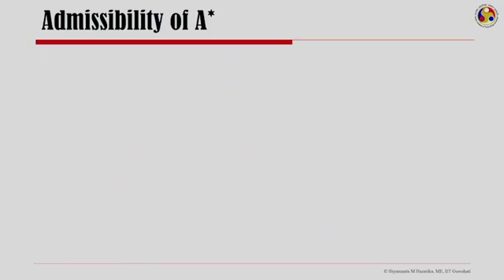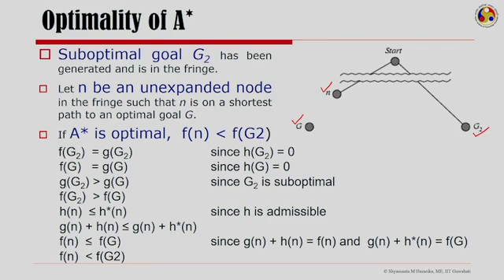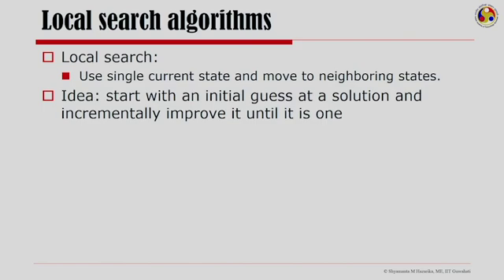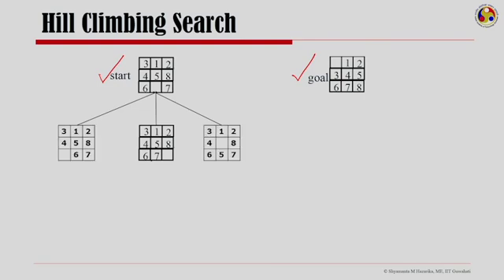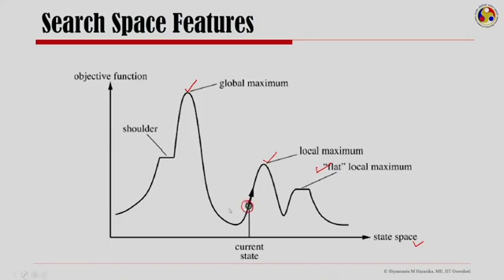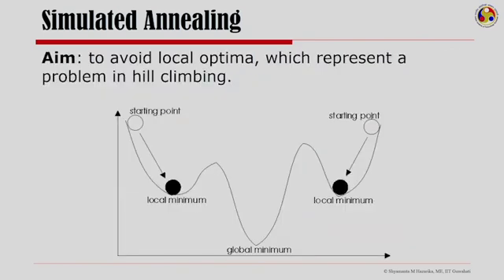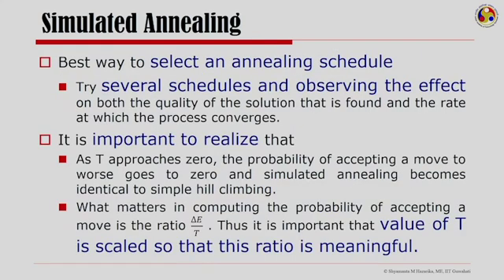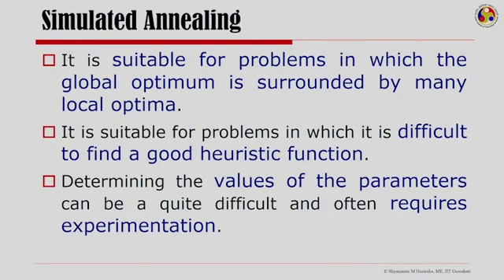Admissibility and Optimality of Local Search Algorithms Free Online Course 12